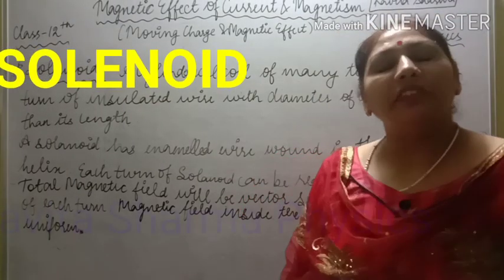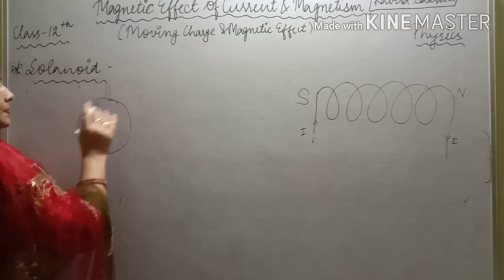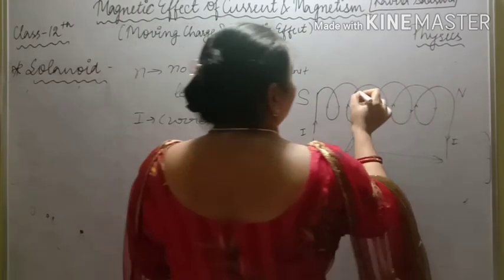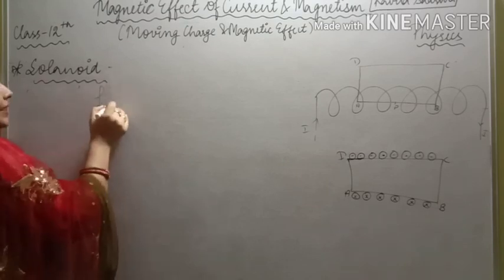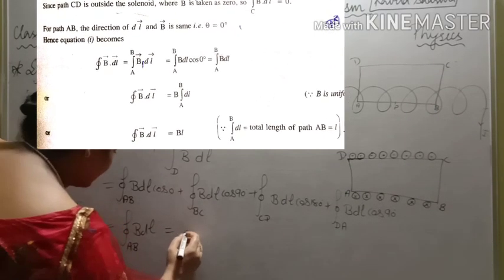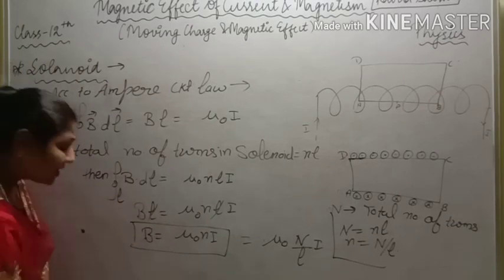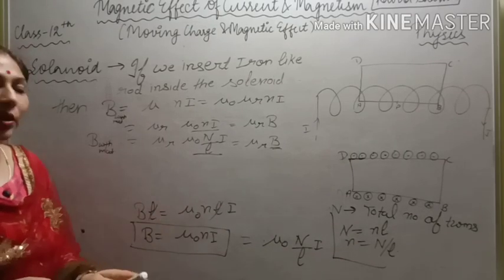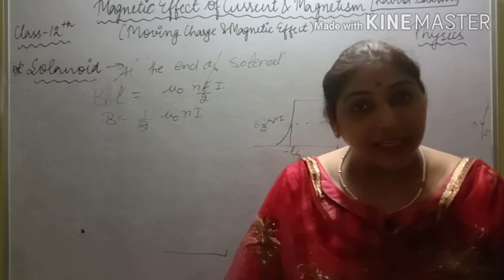SOLENOID (APPLICATIONS OF AMPER'S CIRCUITAL LAW) CLASS 12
SOLENOID